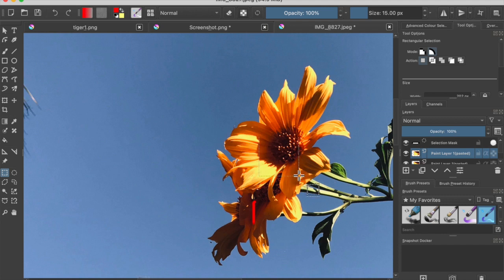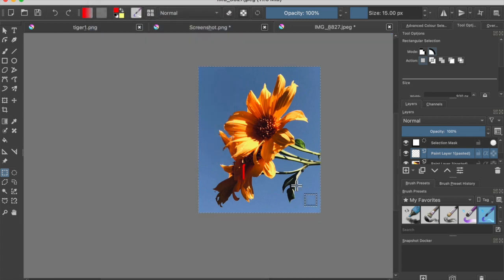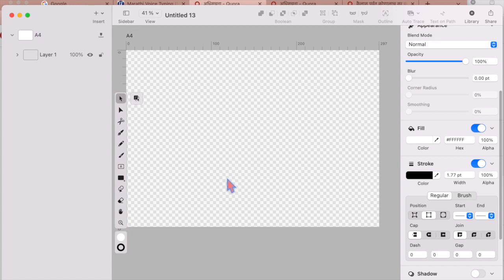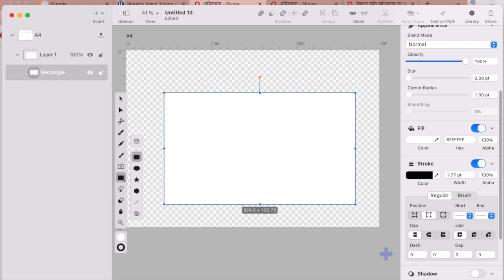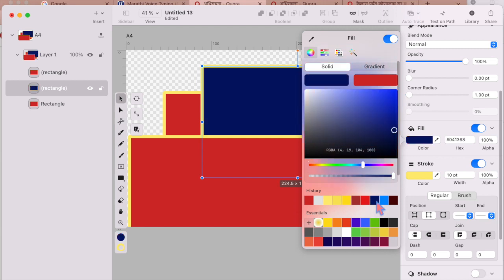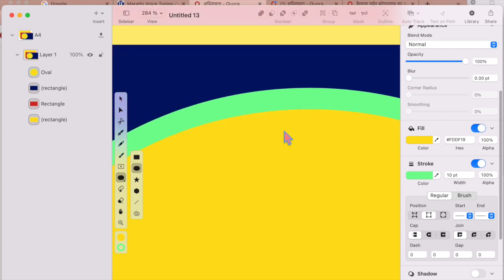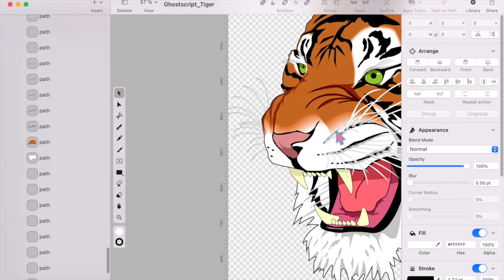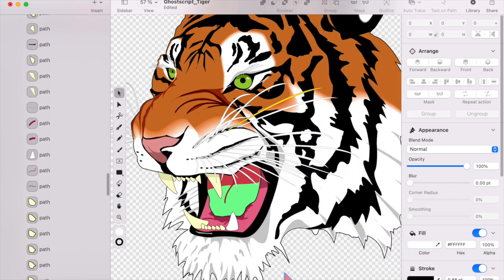Introduction to computer graphics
A simple video about two types of computer graphics Raster  and Vector